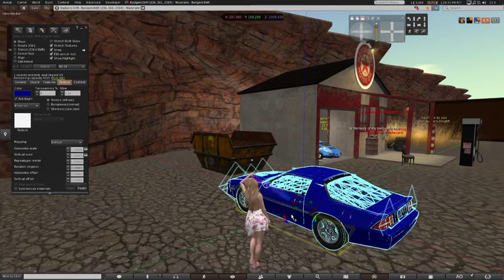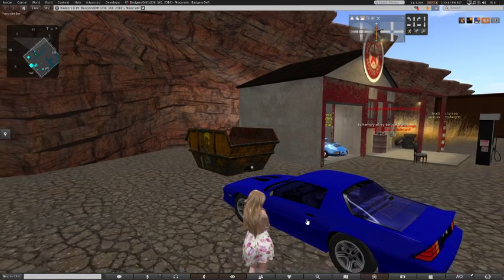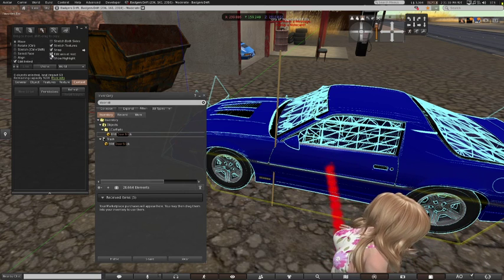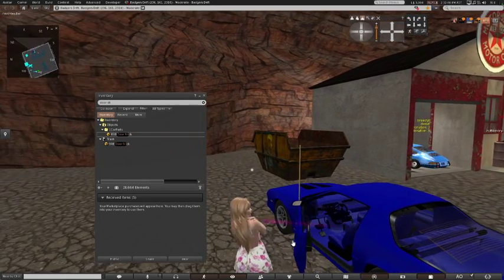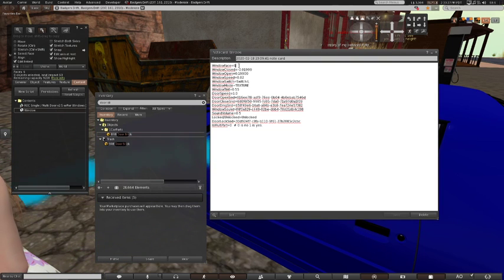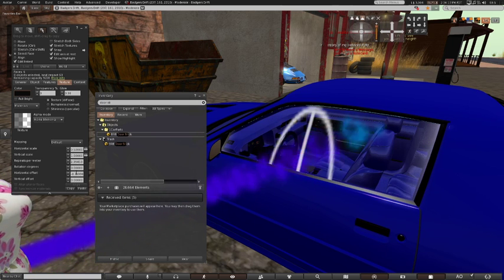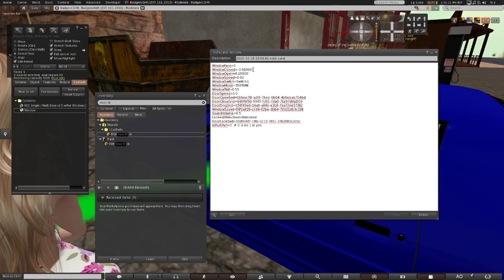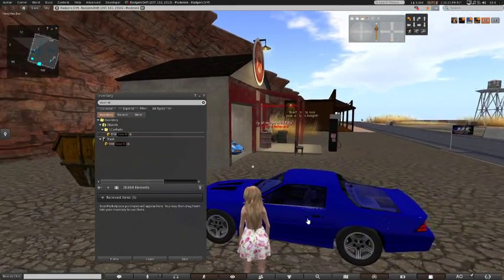REC Basic Vehicle Tutorials Doors part 2